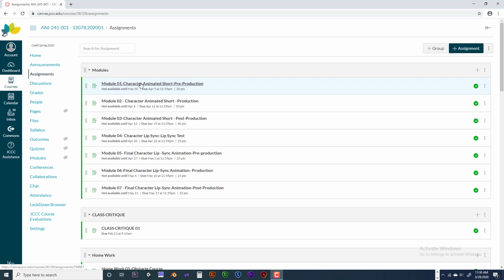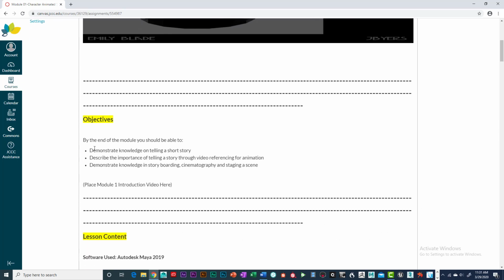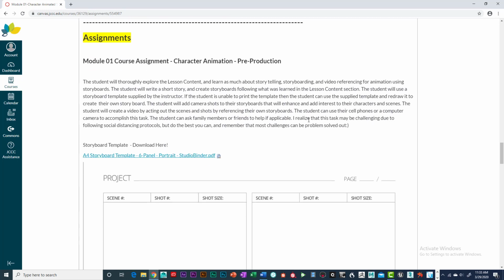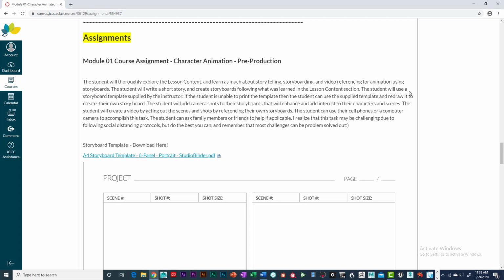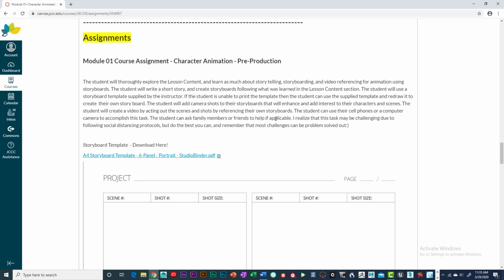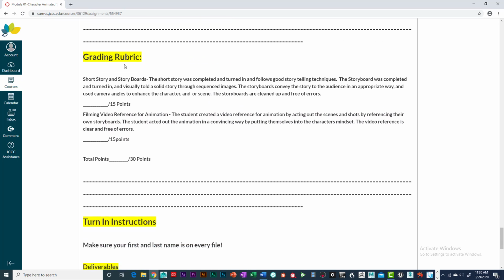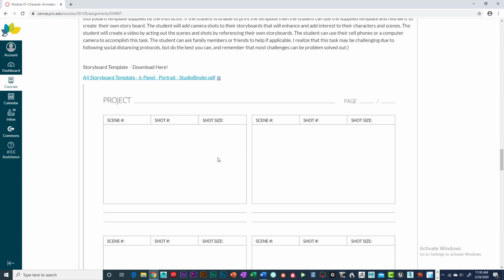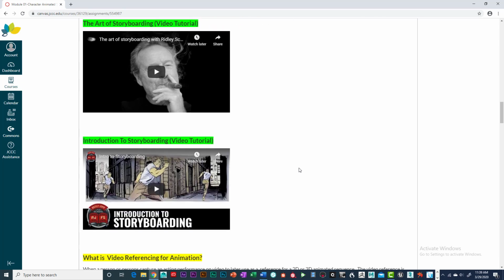ANI 245 Module 01 INTRODUCTION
Introduction to ANI 245 Module 01